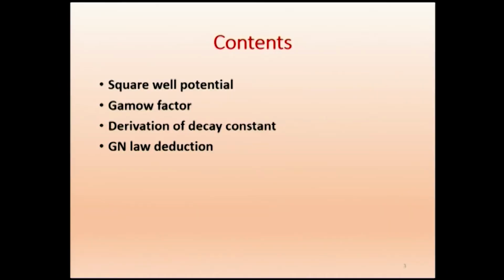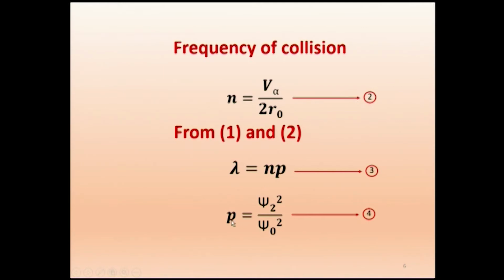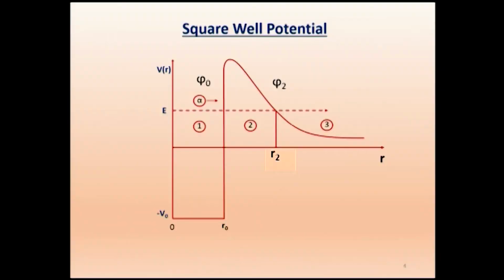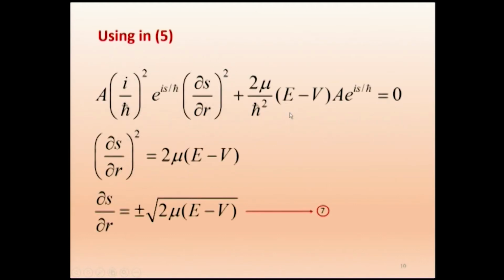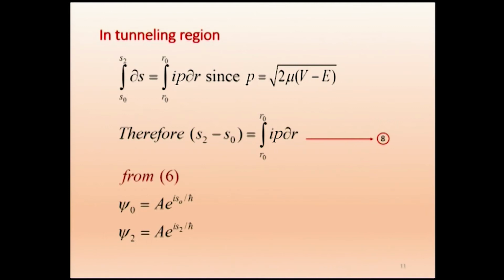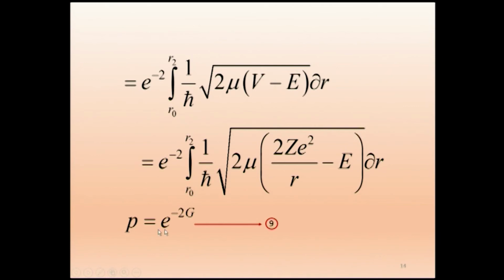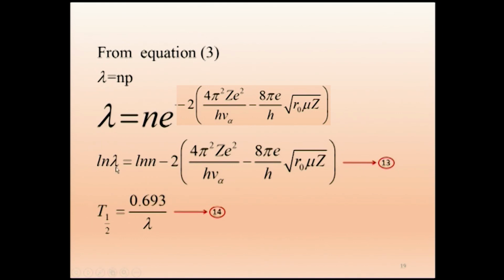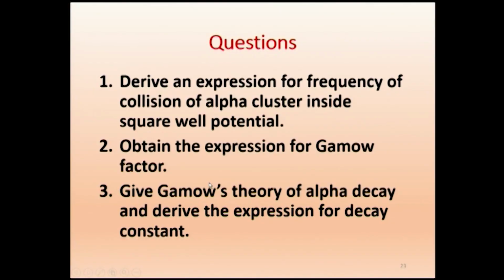NP 11 HD Version